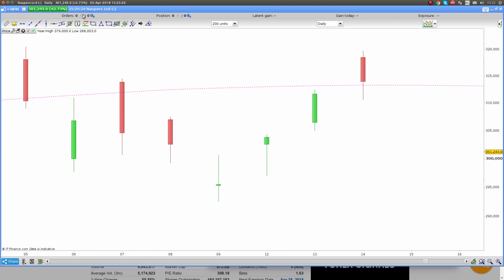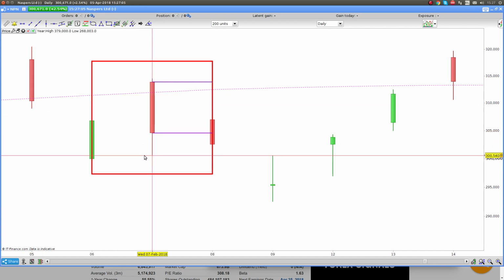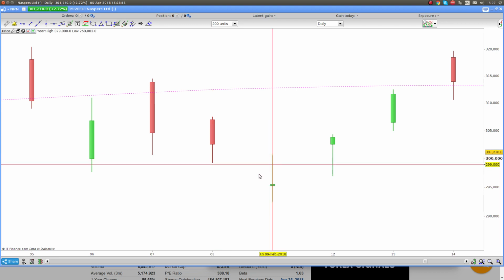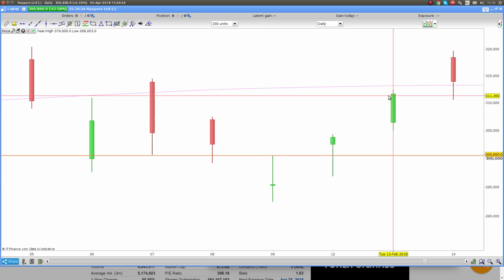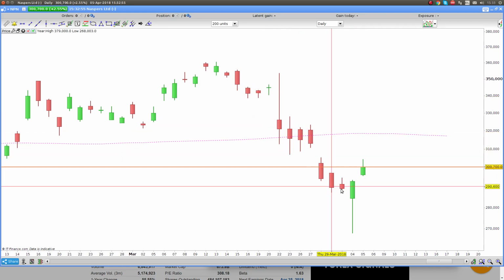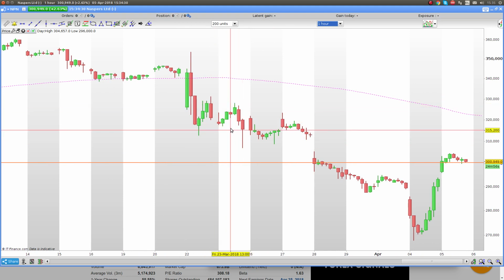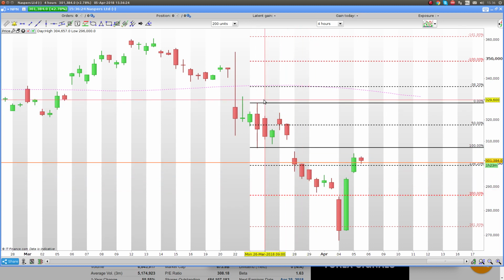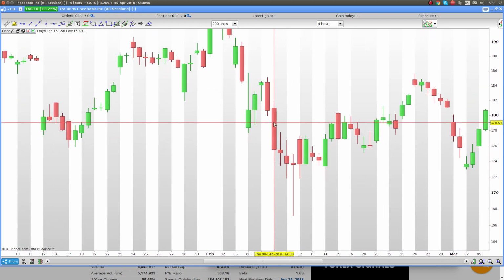What are Candles, when trading?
Learn to trade. Need to buy a stock? Use candles to understand what is going on with the stock. trading.